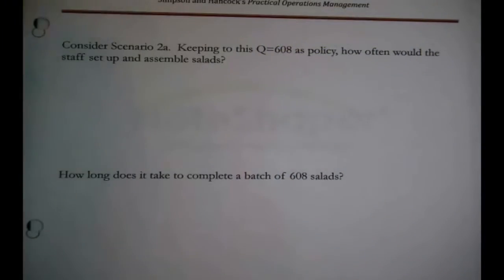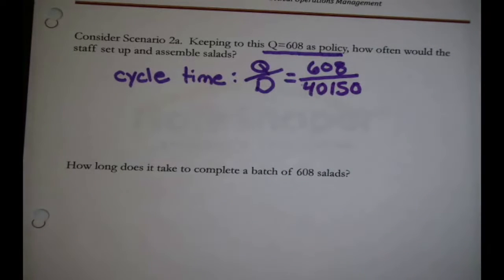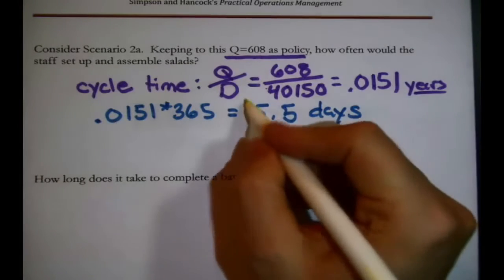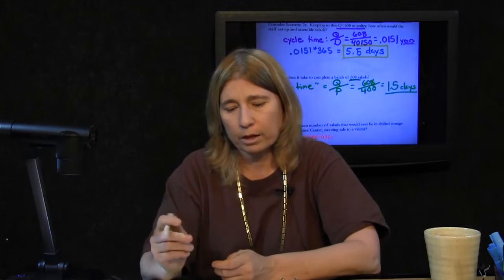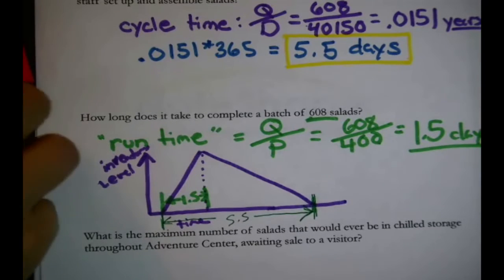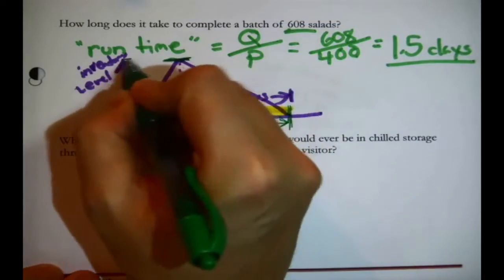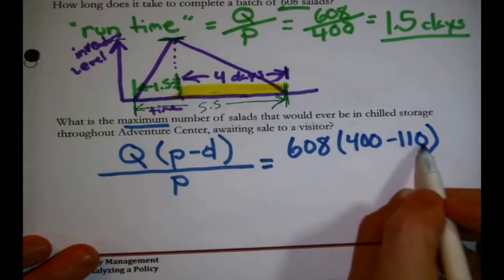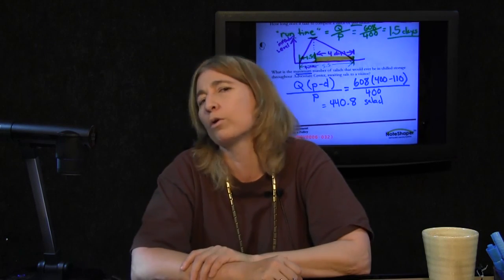Practical Operations Management, Ch 10 Inventory Management, In Chapter Scenario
Download the Note Frame from noteshaper.com Practical Operations Management 2nd Edition, Chapter 10, Inventory Management, In Chapter Scenario 2b.